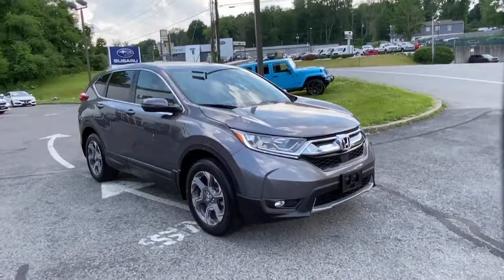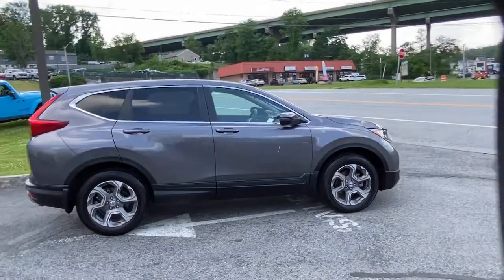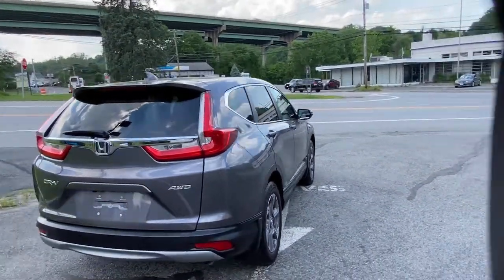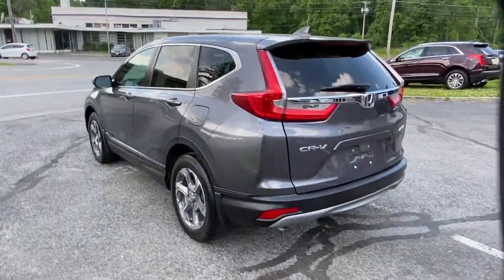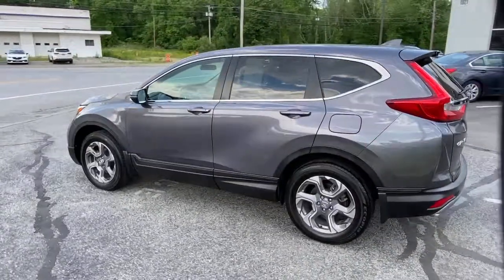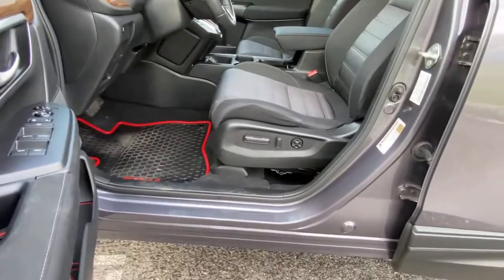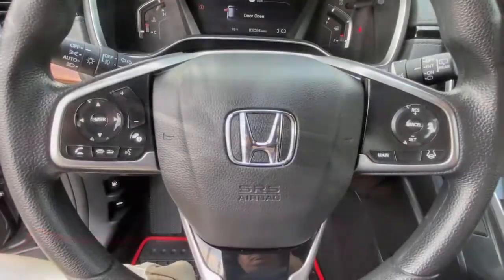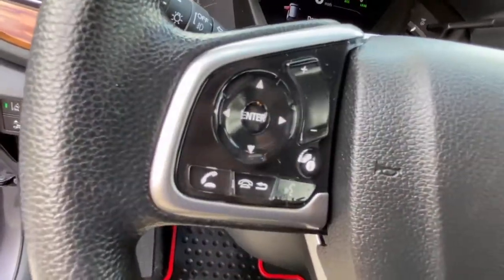2019 Honda CR-V Carmel, Newbury, Patterson, Putnam Valley, Brewster, New York P1617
Gray Used 2019 Honda CR-V available in Brewster, New York at Brewster Subaru. Servicing the Carmel, Newbury, Patterson, Putnam Valley, NY area.

Brewster Subaru
1021 Route 22

* SUNROOF / MOONROOF, *1 OWNER CLEAN CARFAX, * AWD, * ALLOY WHEEELS, Apple CarPlay/Android Auto, Auto High-beam Headlights, Automatic temperature control, Delay-off headlights, Exterior Parking Camera Rear, Front fog lights, Fully automatic headlights, Heated door mirrors, Heated front seats, Lane departure: Lane Keeping Assist System (LKAS) active, Power door mirrors, Power driver seat, Power moonroof, Power windows./br/brRecent Arrival! 27/33 City/Highway MPG